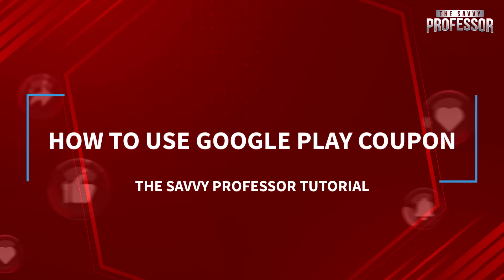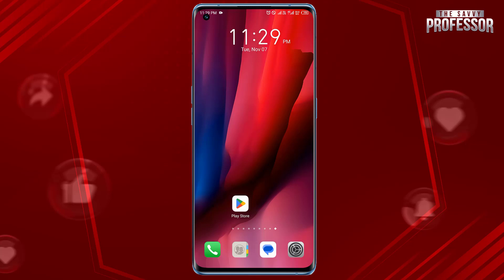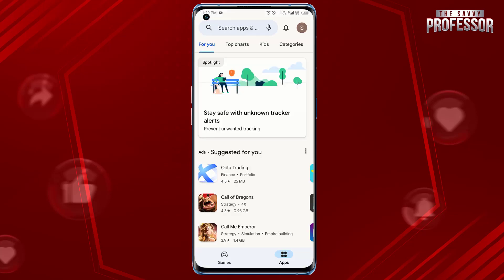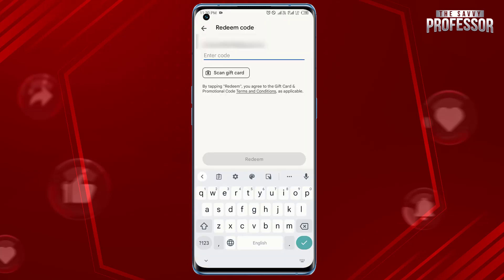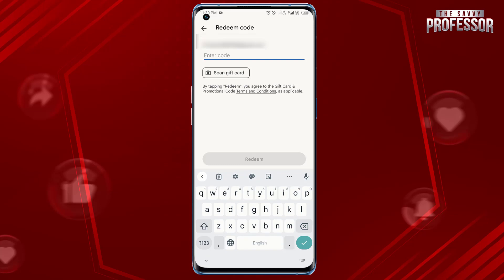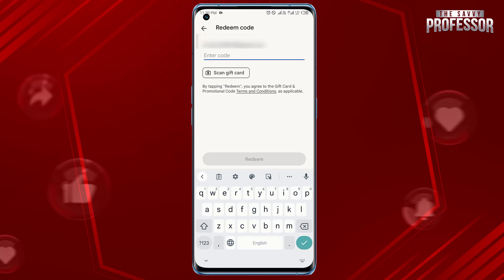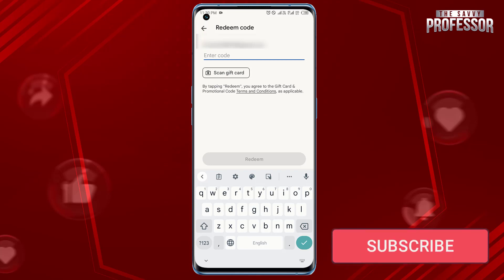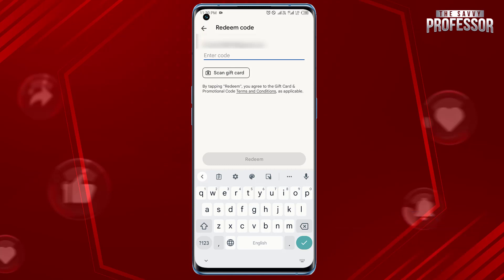How To Use Google Play Coupon (How Can You Use Your Google Play Coupon)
How To Use Google Play Coupon (How Can You Use Your Google Play Coupon). In this tutorial, you will learn on how to Use Google Play Coupon.